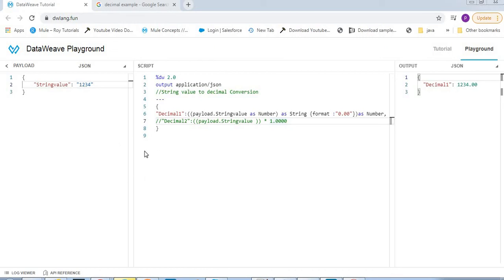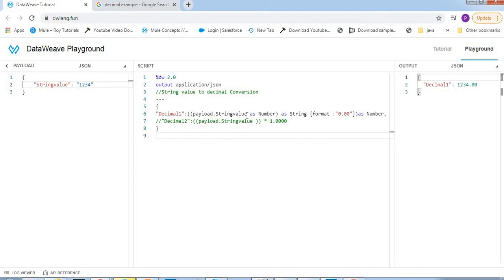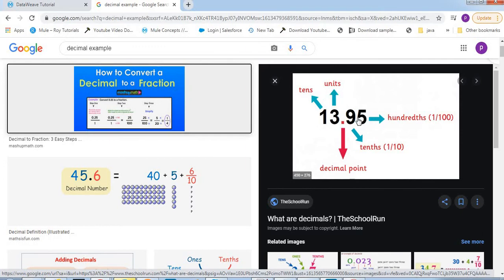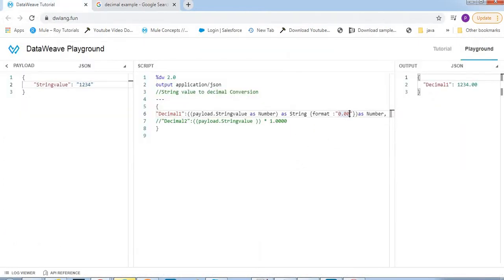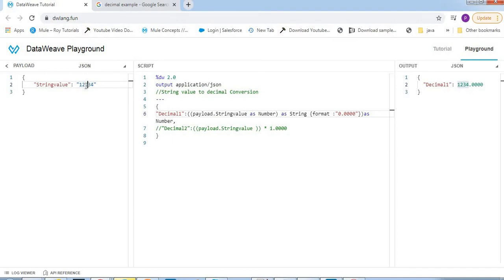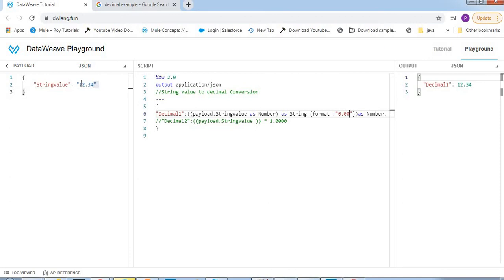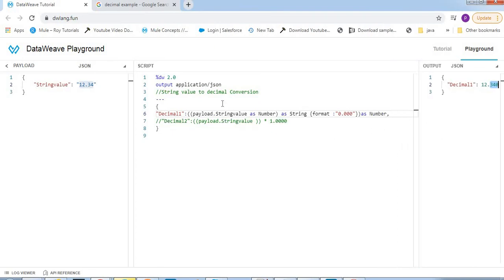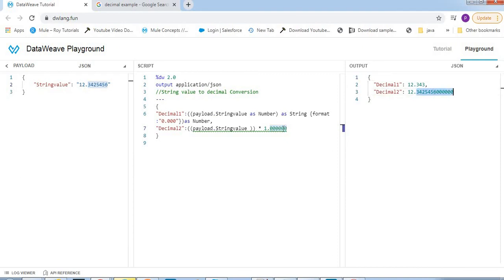String To Decimal conversion in mule4